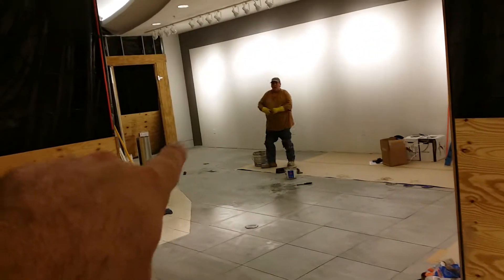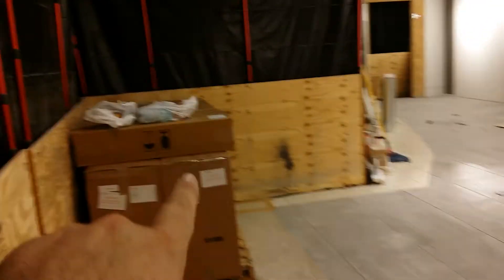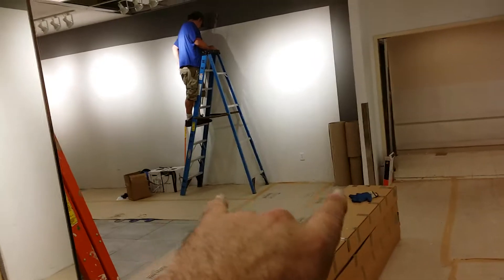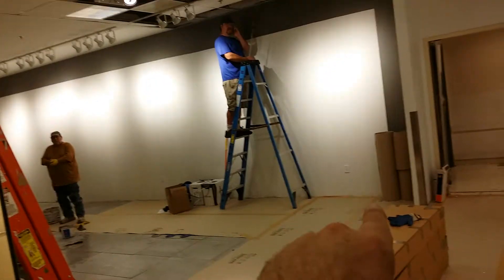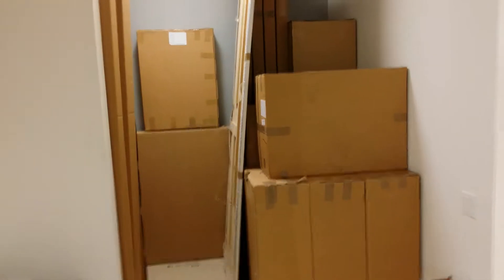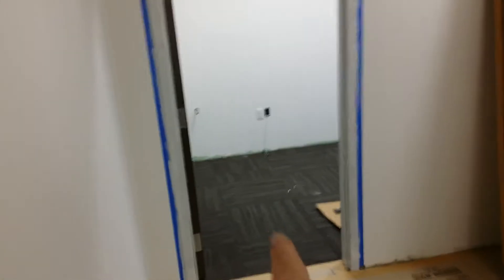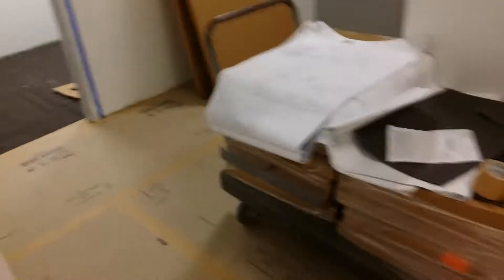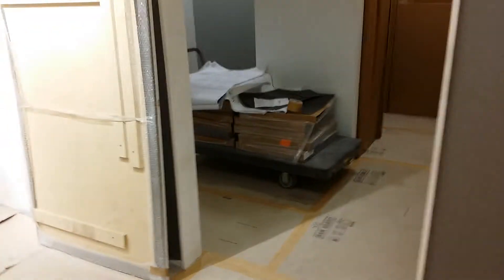LensCrafters Project N Attleboro